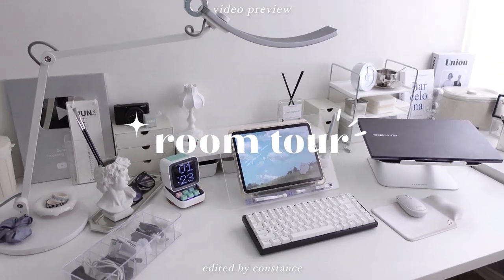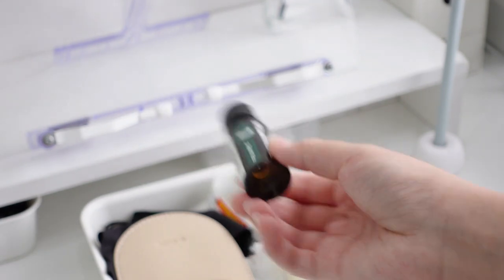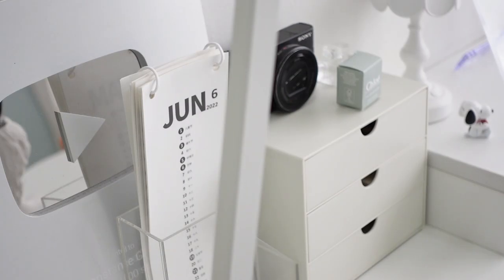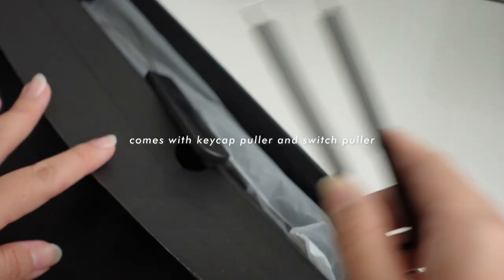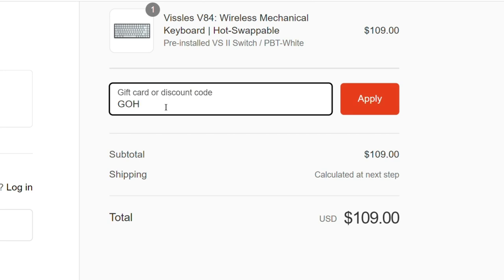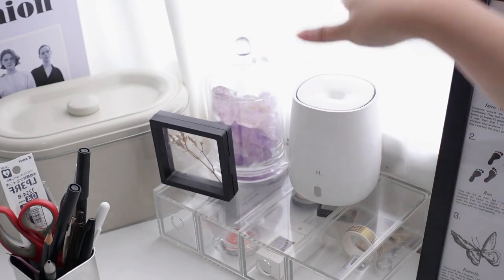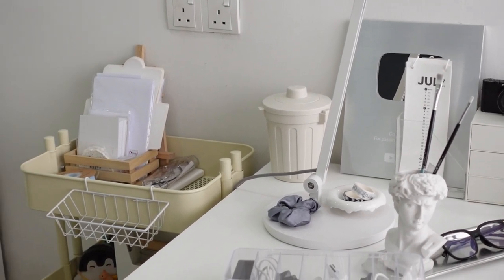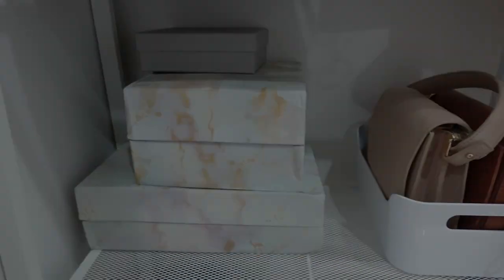2022 room tour 🛏️ (my productive space)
hi guys and welcome to the long awaited room tour :D

thank kiuu vissles for sending me their V84 keyboard

etsy (temporarily closed)

 ૢ✧∘*about meૢ✧∘*
course i'm studying: foundation in creative multimedia (mmu cyberjaya）
where i'm from: malaysia
age: 18 (22 Aug 2003)
ethnicity: malaysian chinese

equipment
camera -sony zv-1 , iphone xs max
laptop -asus vivobook 15
note taking app -goodnotes